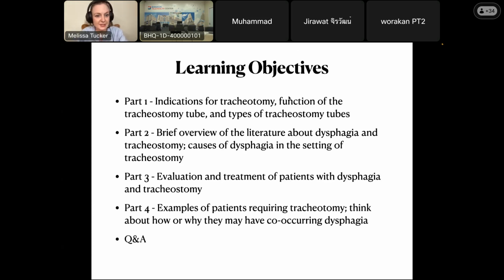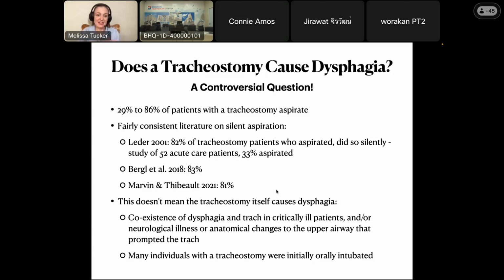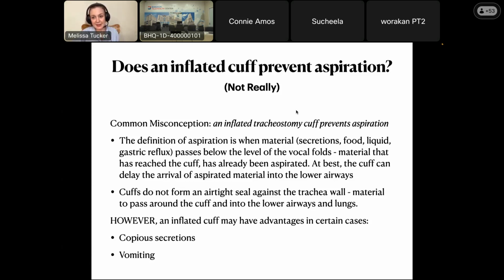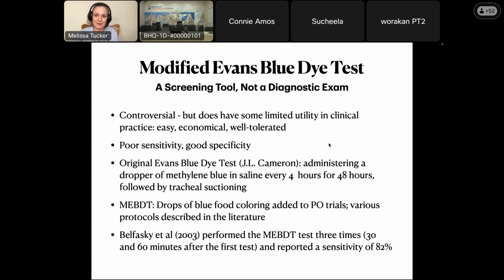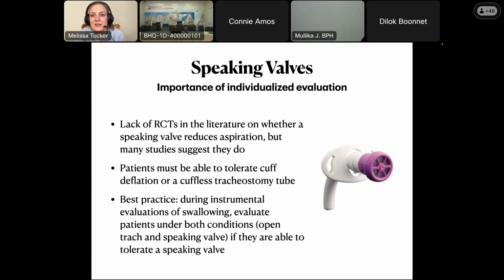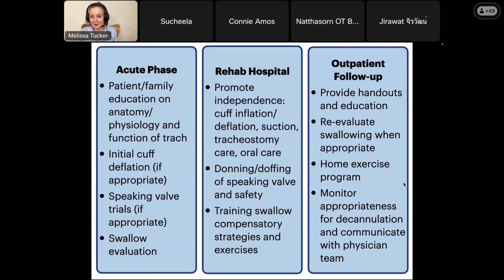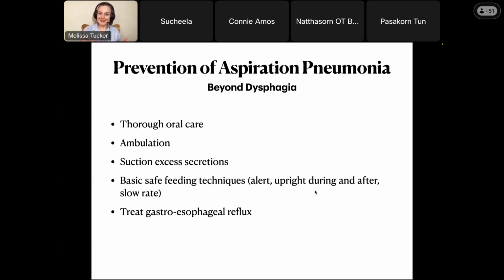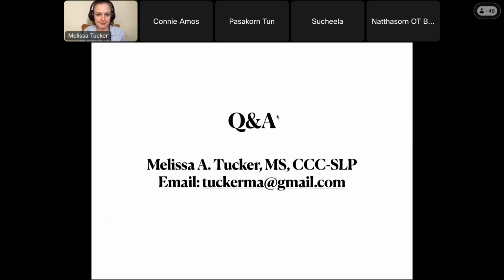Evaluation and Treatment of Dysphagia in People with Tracheostomy